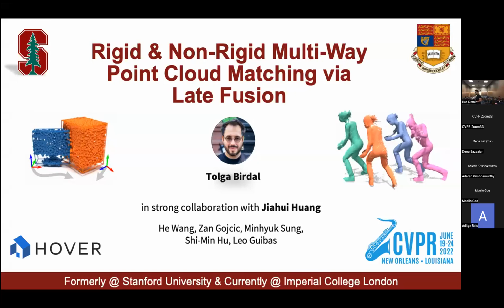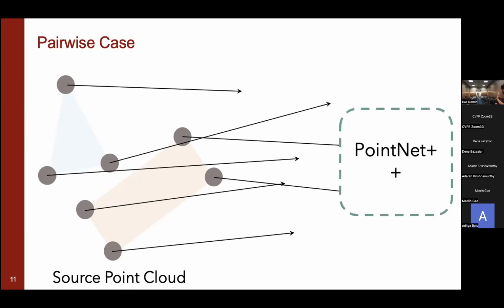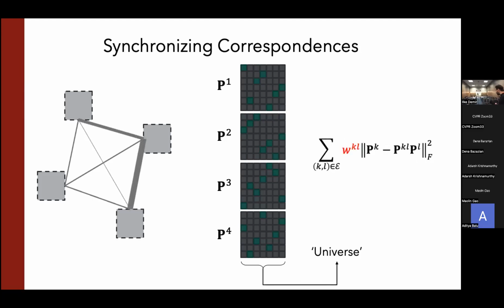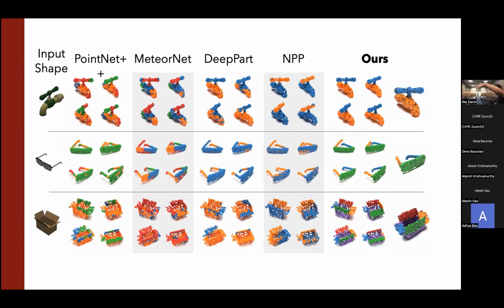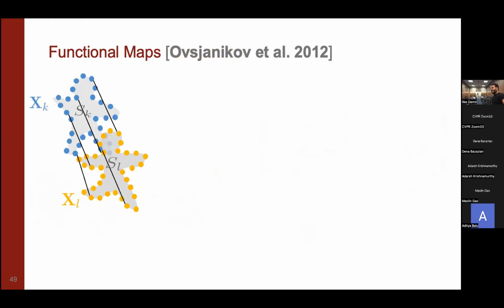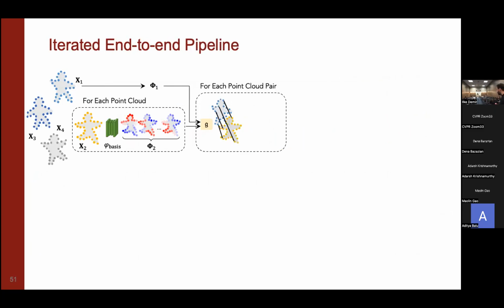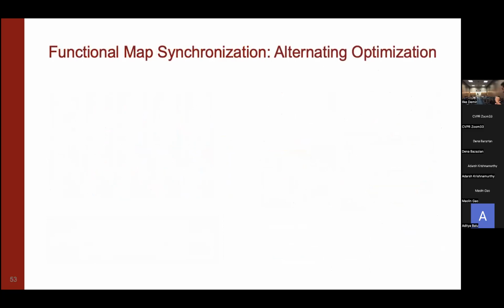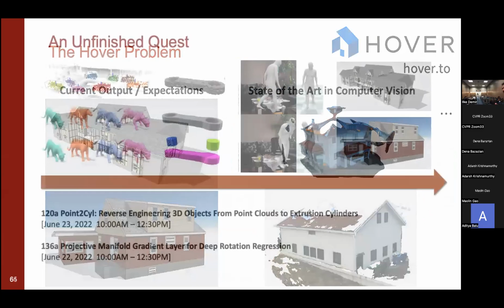Tolga Birdal - DLGC@CVPR 2022 Keynote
Talk title: Rigid & Non-Rigid Multi-Way Point Cloud Matching via Late Fusion

Abstract
Correspondences fuel a variety of applications from texture-transfer to structure from motion. However, simultaneous registration or alignment of multiple, rigid, articulated or non-rigid partial point clouds is a notoriously difficult challenge in 3D computer vision. With the advances in 3D sensing, solving this problem becomes even more crucial than ever as the observations for visual perception hardly ever come as a single image or scan. In this talk, I will present an unfinished quest in pursuit of generalizable, robust, scalable and flexible methods, designed to solve this problem. The talk is composed of two sections diving into (i) MultiBodySync, specialized in multi-body & articulated generalizable 3D motion segmentation as well as estimation, and (ii) SyNoRim, aiming at jointly matching multiple non-rigid shapes by relating learned functions defined on the point clouds. Both of these methods utilize a family of recently matured graph optimization techniques called synchronization as differentiable modules to ensure multi-scan / multi-view consistency in the late stages of deep architectures. Our methods can work on a diverse set of datasets and are general in the sense that they can solve a larger class of problems than the existing methods. The relevant publications include:

Biography
Tolga Birdal is an assistant professor in the Department of Computing of Imperial College London. Previously, he was a senior Postdoctoral Research Fellow at Stanford University within the Geometric Computing Group of Prof. Leonidas Guibas. Tolga has defended his masters and Ph.D. theses at the Computer Vision Group under Chair for Computer Aided Medical Procedures, Technical University of Munich led by Prof. Nassir Navab. He was also a Doktorand at Siemens AG under supervision of Dr. Slobodan Ilic working on “Geometric Methods for 3D Reconstruction from Large Point Clouds”. His current foci of interest involve geometric machine learning and 3D computer vision. More theoretical work is aimed at investigating and interrogating limits in geometric computing and non-Euclidean inference as well as principles of deep learning. Tolga has several publications at the well-respected venues such as NeurIPS, CVPR, ICCV, ECCV, T-PAMI, ICRA, IROS, ICASSP and 3DV. Aside from his academic life, Tolga has co-founded multiple companies including Befunky, a widely used web-based image editing platform.